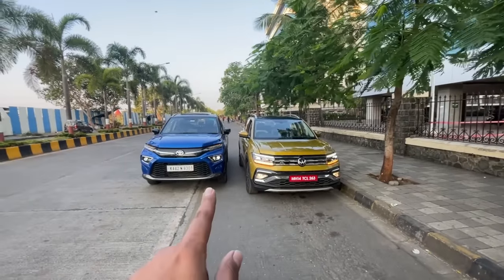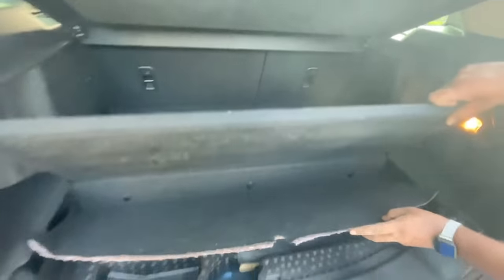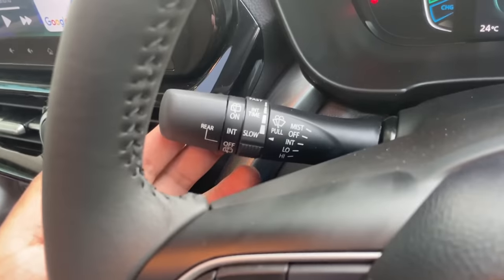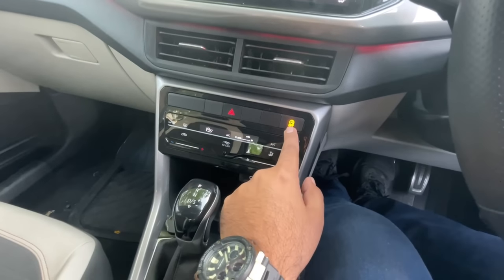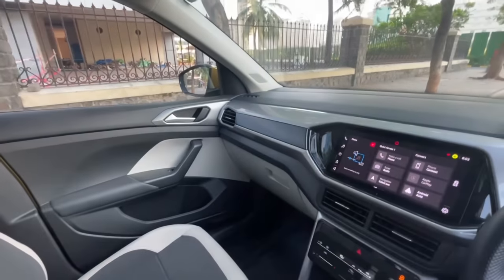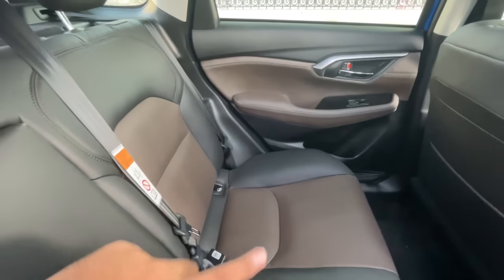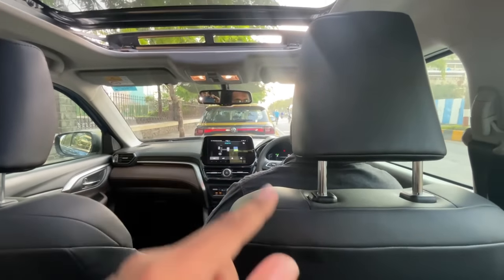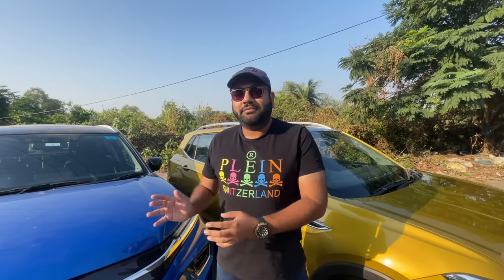Toyota Urban Cruiser Hyryder vs Volkswagen Taigun - What To Buy For Rs. 22 Lakh | MotorBeam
In this video we compare two compact SUVs - one known for its efficiency because it is a hybrid while the other is known for its performance thanks to its powerful turbo petrol engine. The Toyota Urban Cruiser Hyryder costs Rs. 22.45 Lakh while the Volkswagen Taigun can be yours for Rs. 22.06 Lakh (OTR, Mumbai).